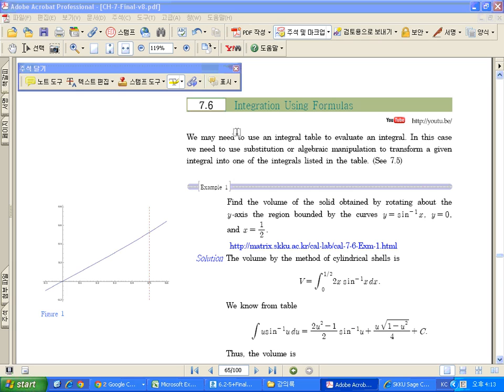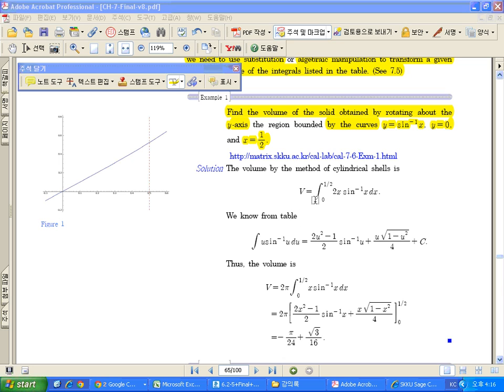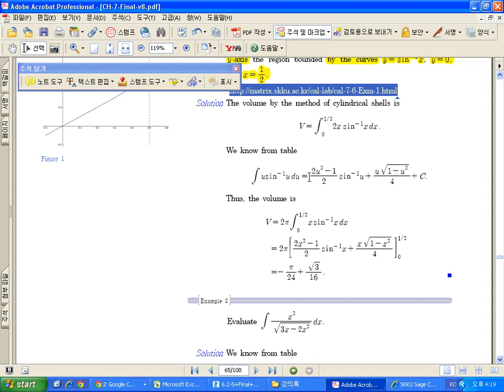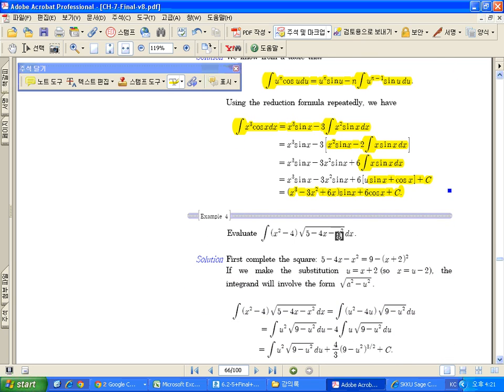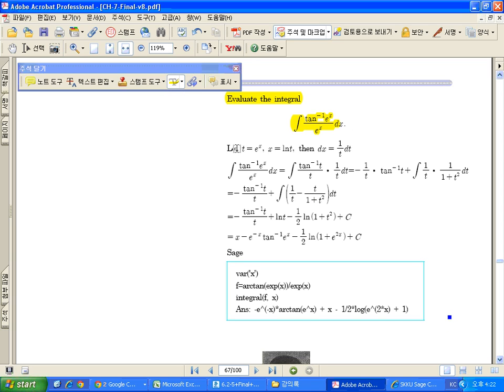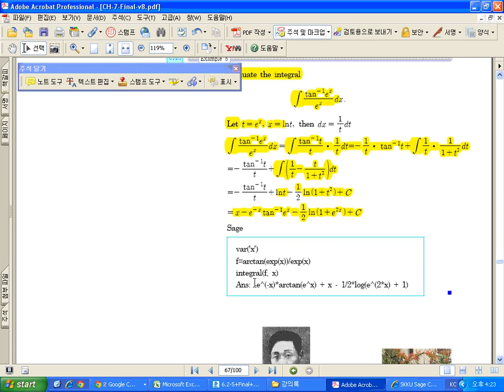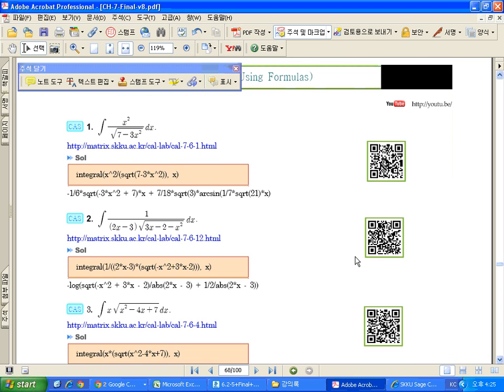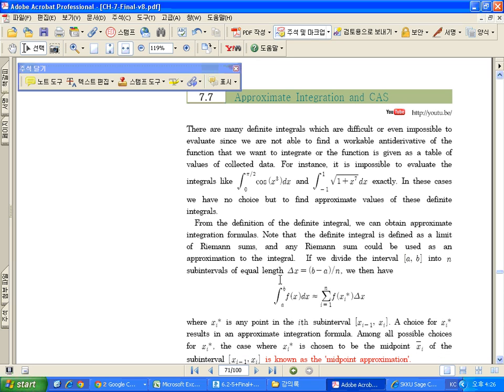미적분학 with Sage Sec-7-6 Integration Using Tables by SKKU SGLee